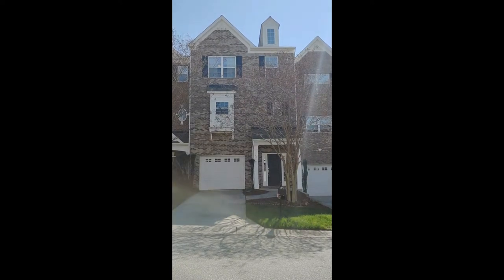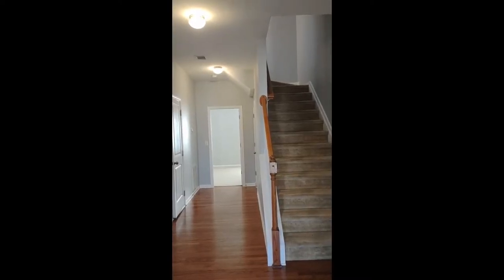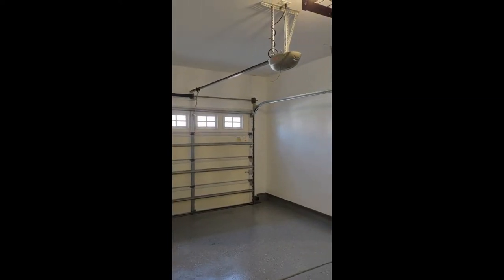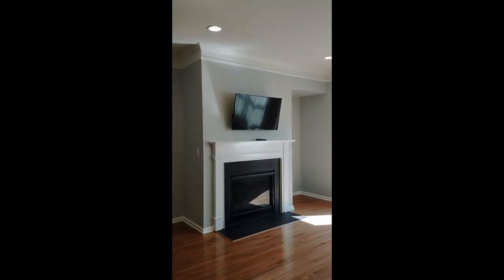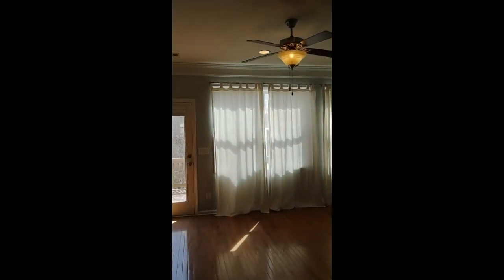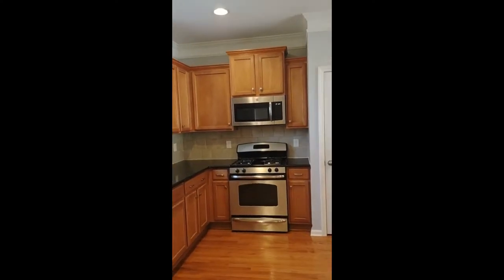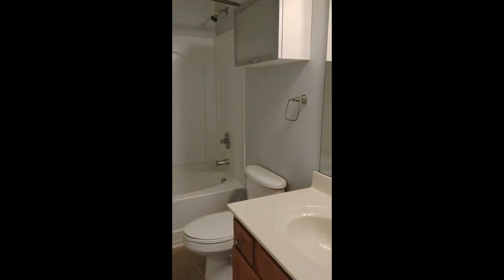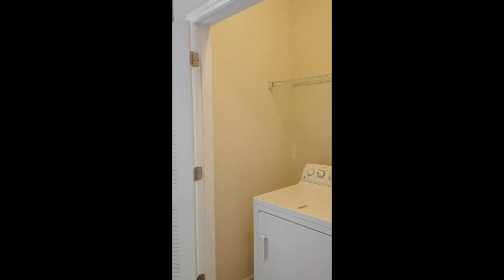Charlotte Townhomes for Rent 4BR/3.5BA by Charlotte Property Management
This pristine townhome in the Mallard Creek Community has loads of features that you will appreciate!  The first floor has a bedroom, an office, a full bath, a great room with a fireplace, plus a beautiful kitchen with tiled backsplash, granite countertops, and stainless steel appliances. A deck lies just off the living area. The bedrooms are comfortable. The master bedroom comes with tray ceiling and a garden tub. Washer and dryer are included. Don't miss this beauty!